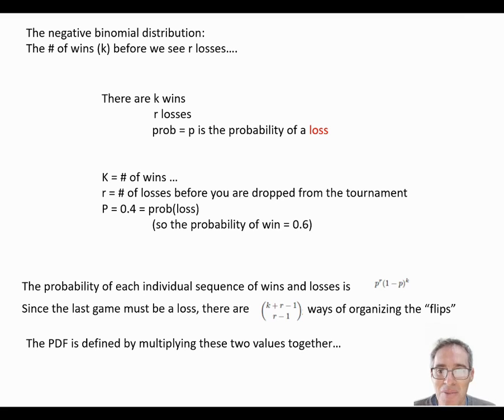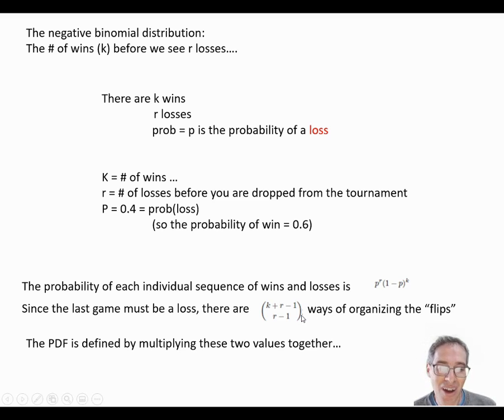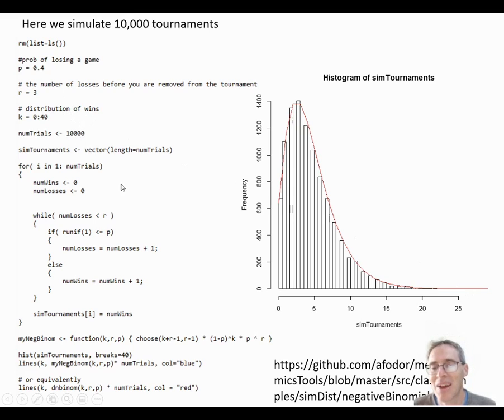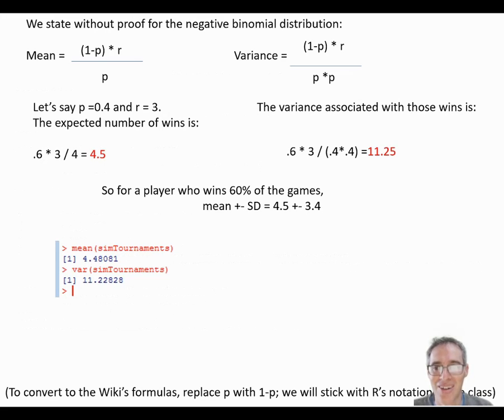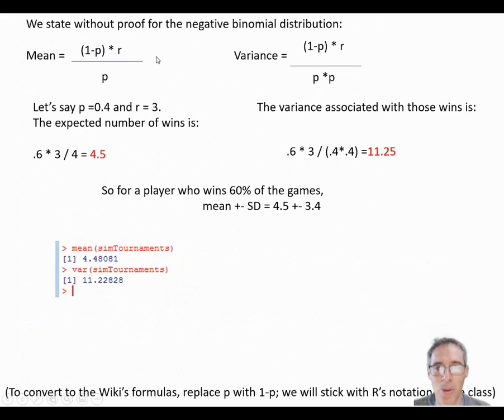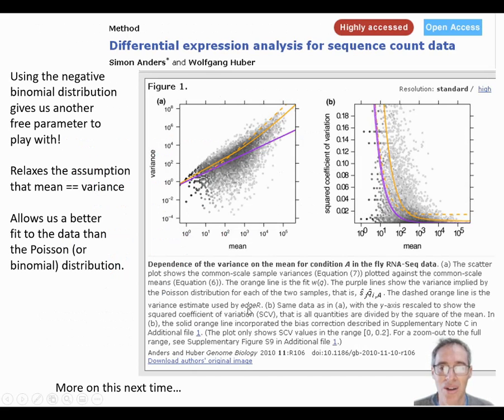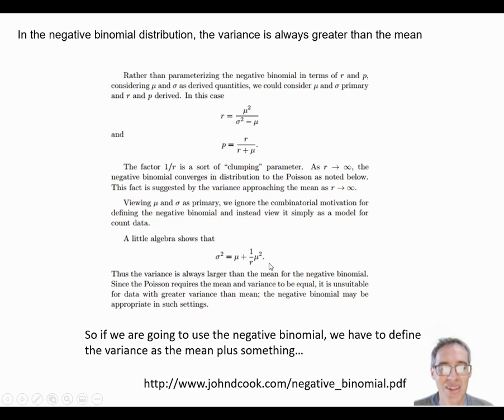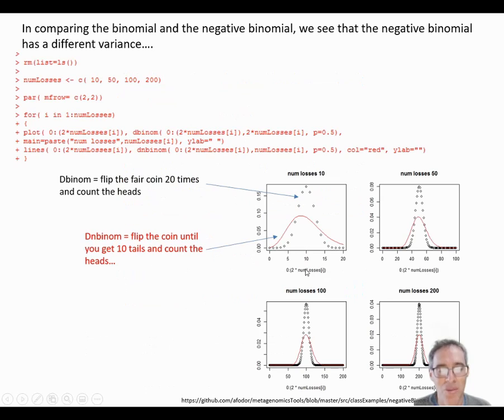lecture 9B - The negative binomial distribution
This is part of a stats class that is being moved on-line from UNCC.